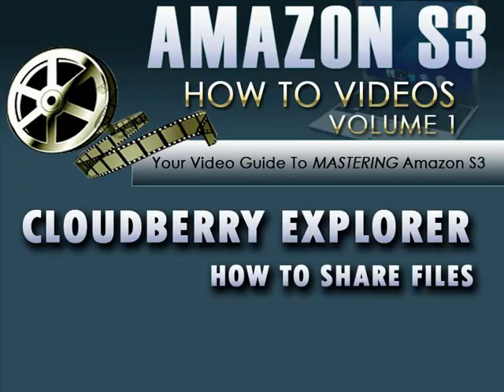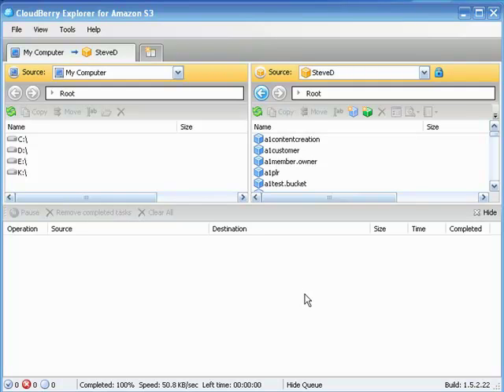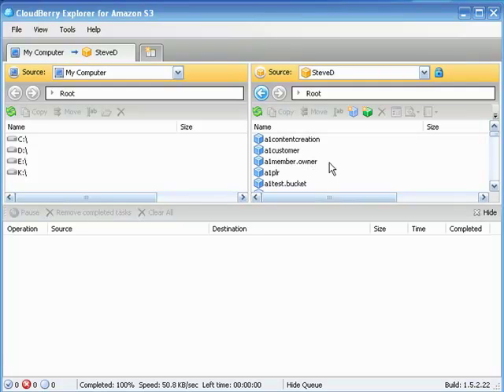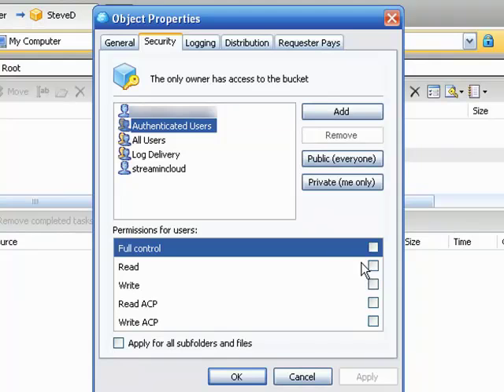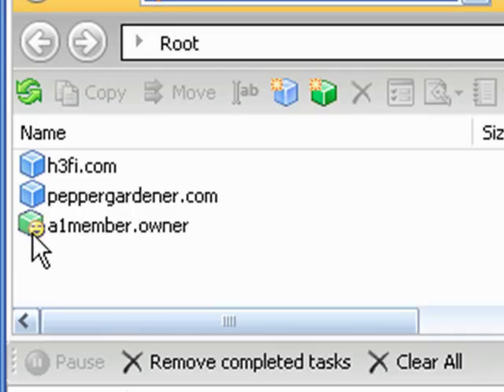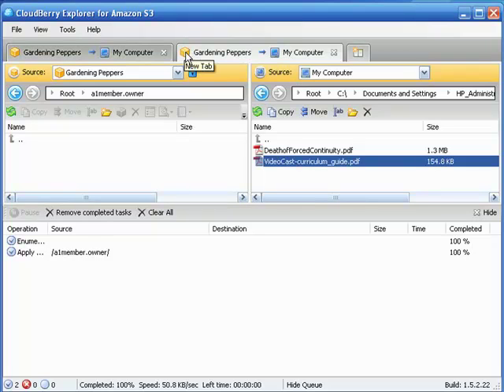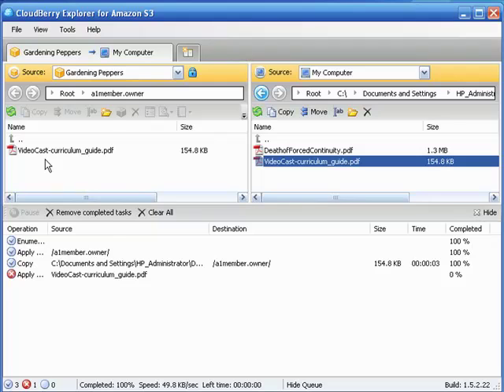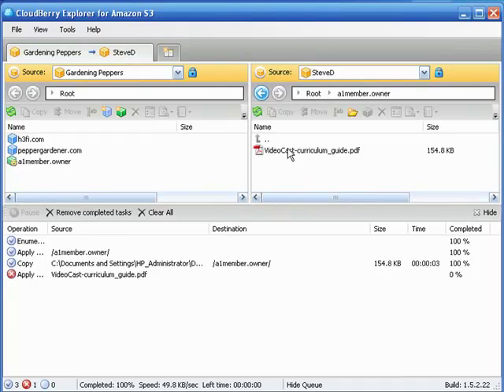Video 7: How to Share Your Amazon S3 Files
One more video in the Cloudberry Explorer segment of this video series...In this video you will learn how to share your Amazon S3 files with other S3 account holders. So play nice and get ready to learn a whole new layer of functionality for you Amazon S3 account. This cool video is just over 9 & a half minutes

Frank Lugenheim
Minister of Marketing
Integrity Enterprises

Facebook.com/IntegrityEnterprises
Twitter.com/Internet_Mktg_
Youtube.com/IntegrityEnterprises